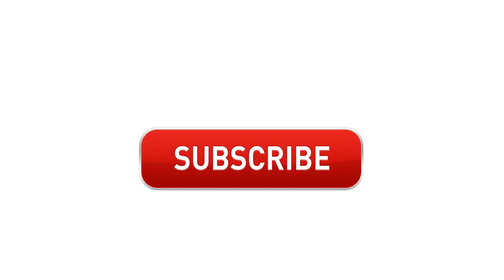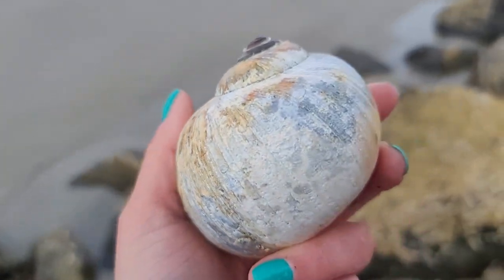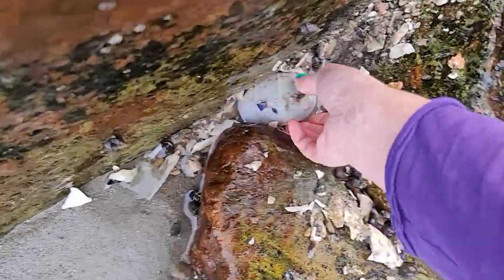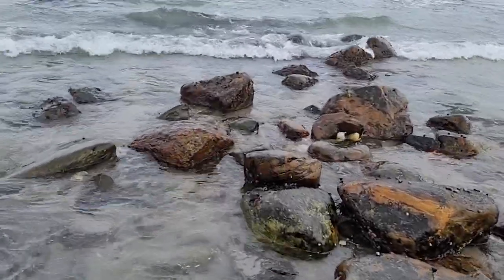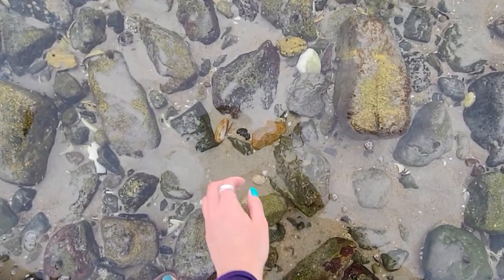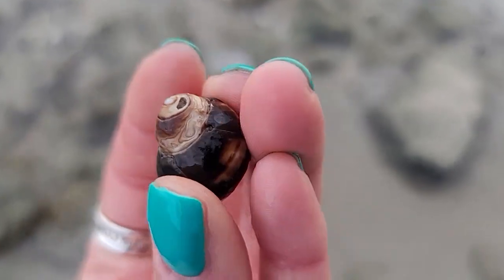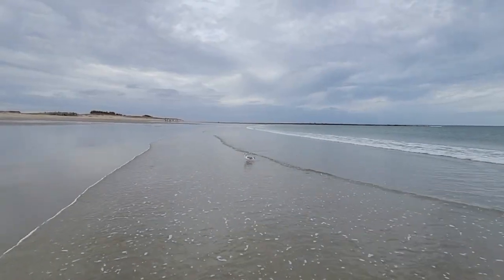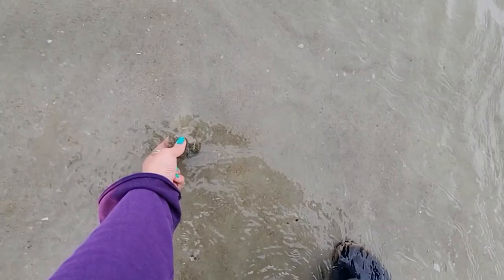Big Huge Shell Finds! | Mega Moon Shells and More! | Virtual Shelling New England | Plum Island MA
To purchase a Plum Island Sea Cabin Hoodie, Long Sleeve Shirt or T-Shirt

❤✌ Welcome to today's shell adventure! It is early November and 76 degrees this morning. Today, the beach is packed with people and BIG shells! I am here with Kim and we are shelling the rocks for some MEGA beach scores!  Today's favorite shell scores include some rustic monster Northern Moon Shells (Mega Sized) sourced in the Bar Head & Emerson Rocks, some sand dollars, beautiful angel wings, an ENORMOUS crab and some additional INCREDIBLE finds!

Virtual Shelling! Shelling New England! If you like my beach finds and want to add some to your collection, visit my Etsy shop!

...And if you see me on the beach, be sure to flag me down and say hello!

beachcombing, moonsnail shells, moon snail shells, how to find shells on the beach, How to find shells, How to find moon snails, How big do moon snails get?, How to find sea scallops, How to find sand dollars, finding sand dollars, Where to find shells in Ma, How to find treasure at the beach, What makes holes in shells?, sanibel island florida, SWF Beach Life, Sanibel Shelling, Unique Finds